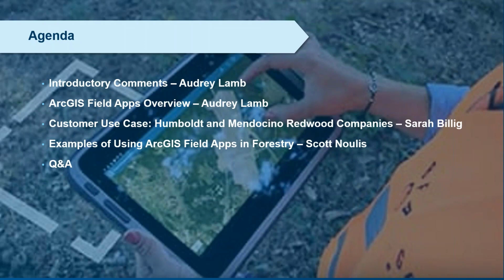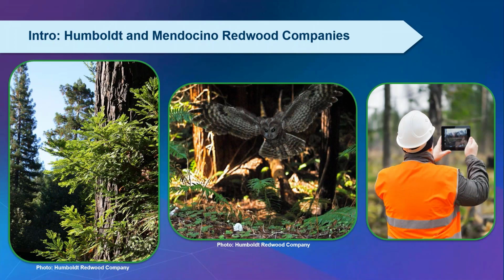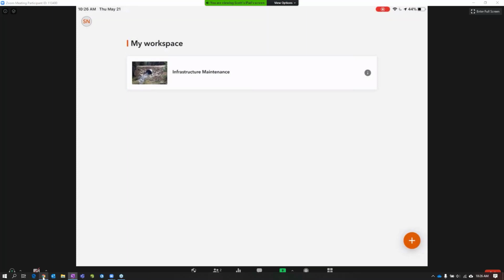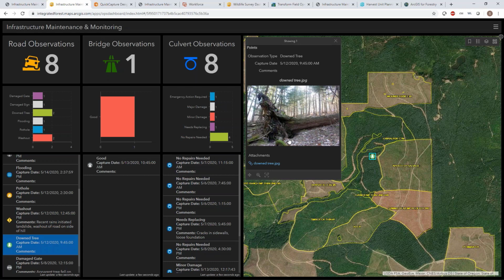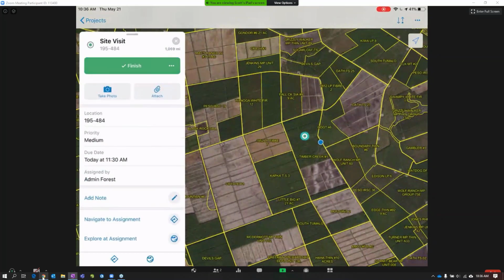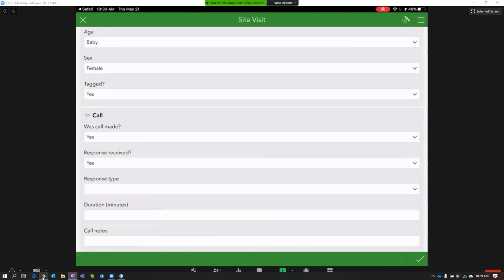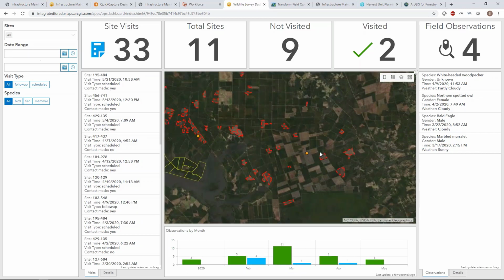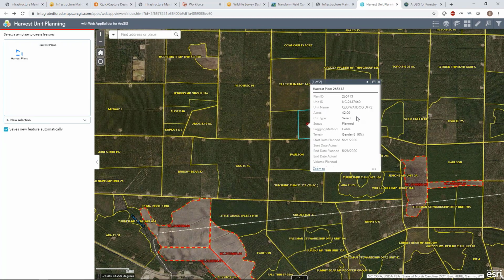Increase Productivity of Field Workflows - Forestry Webinar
See how organizations utilize Esri’s suite of field apps to increase productivity for two key forestry workflows: road maintenance and environmental compliance.